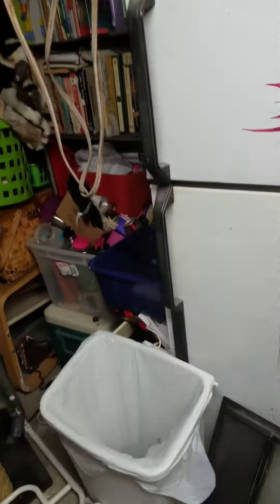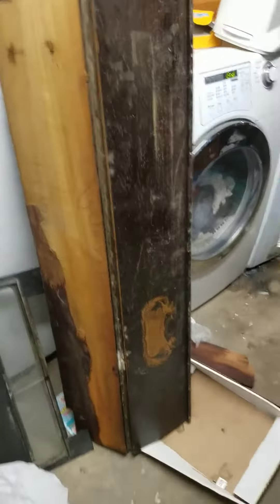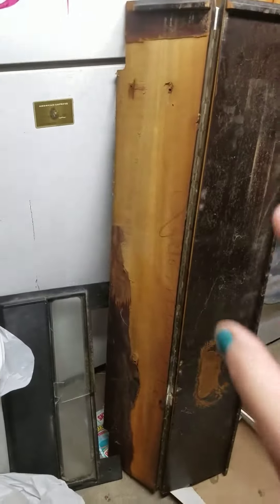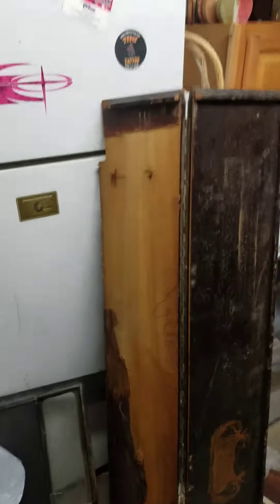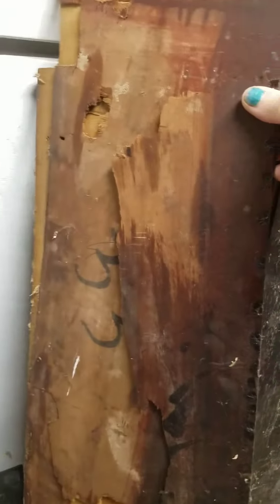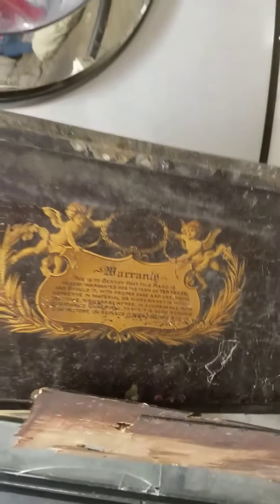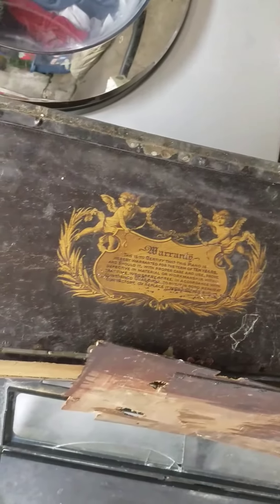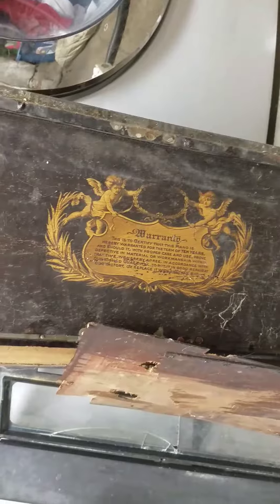I found a hidden piano piece disguused as a dirty old workbench